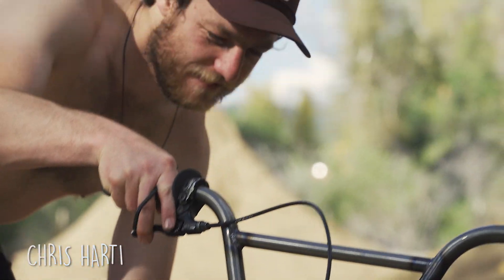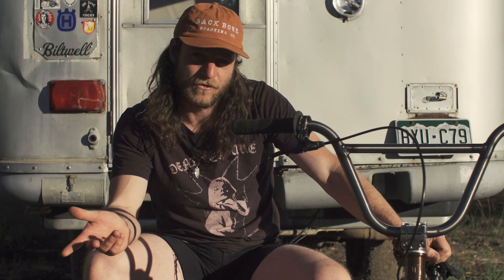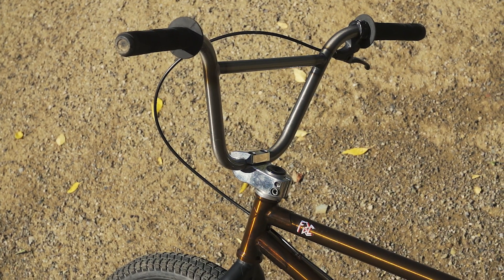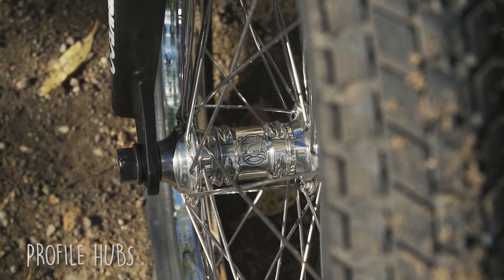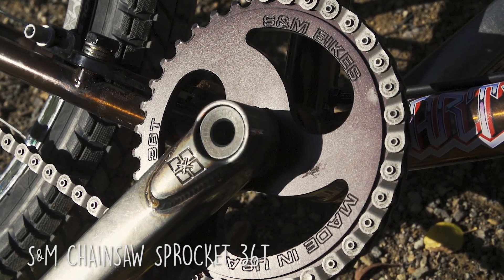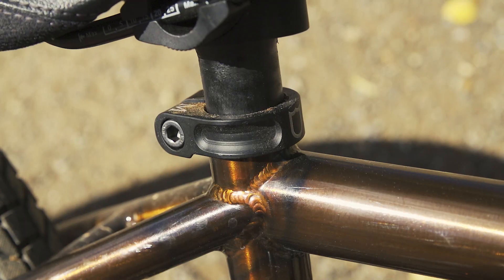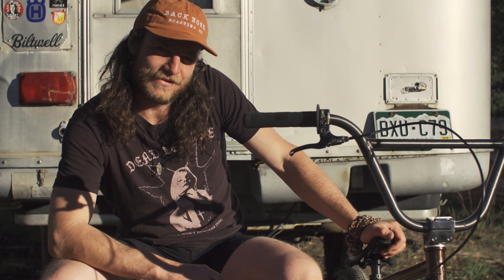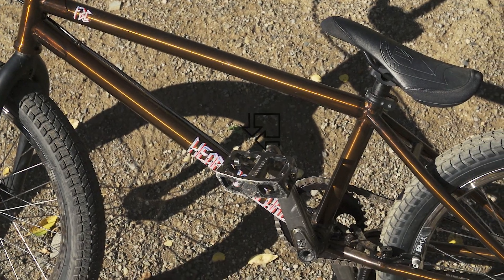Chris Harti x Heartbreaker Bike Check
G'Day. Have a look at this Heartbreaker...

Build one up yourself and see if you can send it like our mate Chris Harti, we dare you!

Riding Footage: Brendan "B-Dawg" Boeck Buy a copy of Brendan's Video "Ranch Hand"